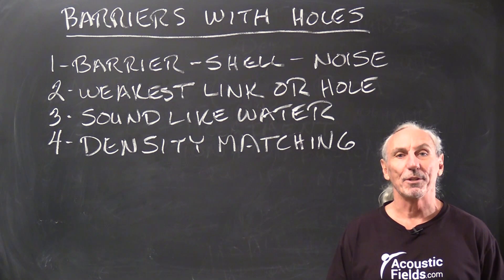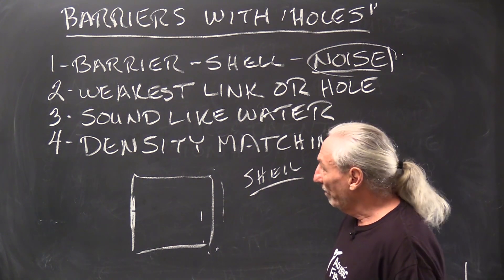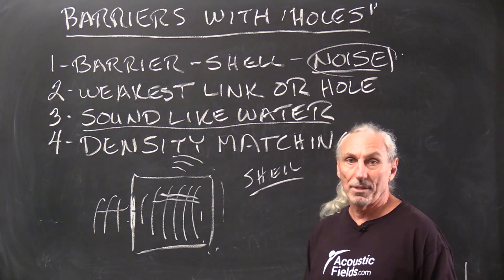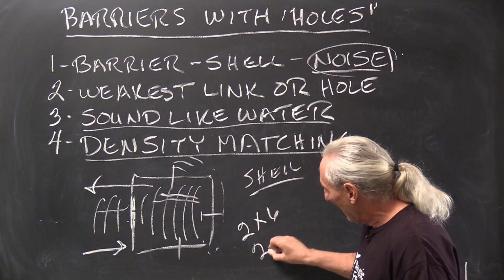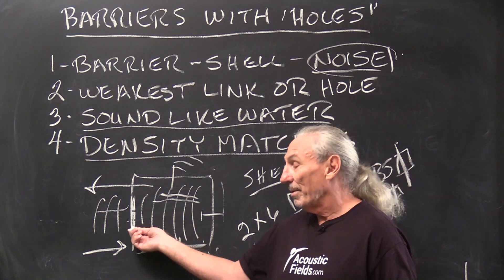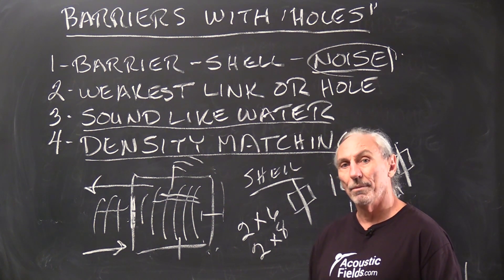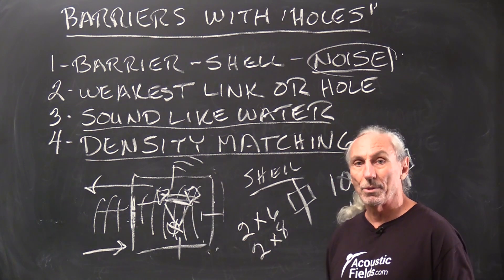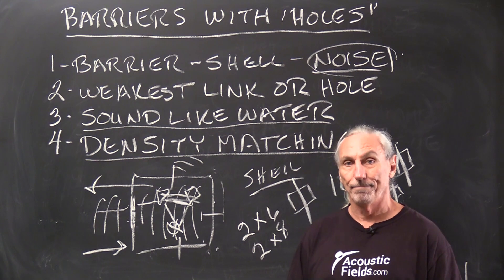Barriers with "Holes"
Your room is a boat and noise is the water. Place the boat in the water and the water will find every hole in the room. Windows are one of the weakest links when it comes to sound or noise leaving and coming into our rooms. Make sure you design for any possible leaks in critical audio rooms.